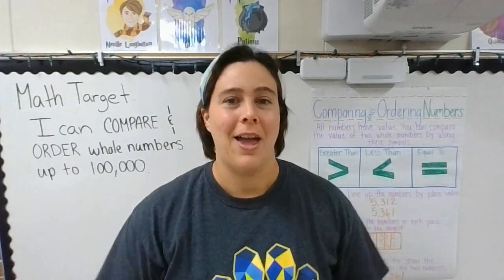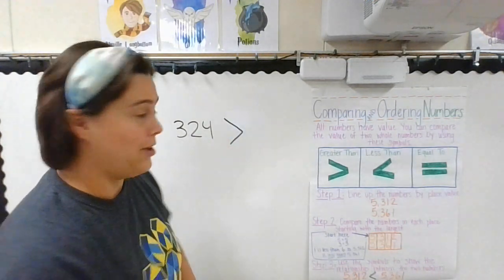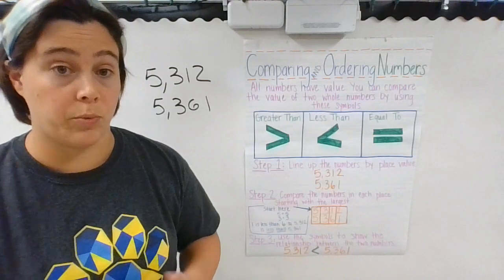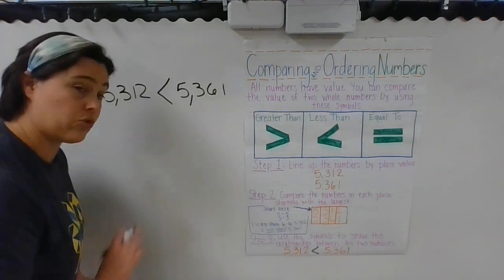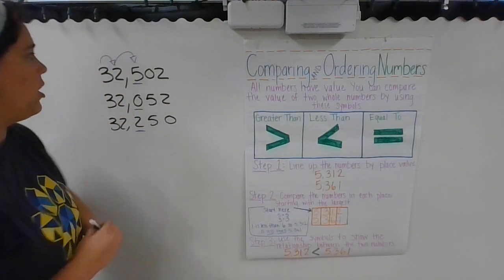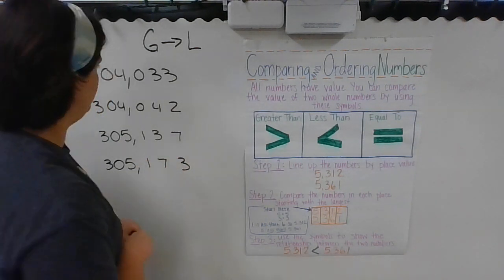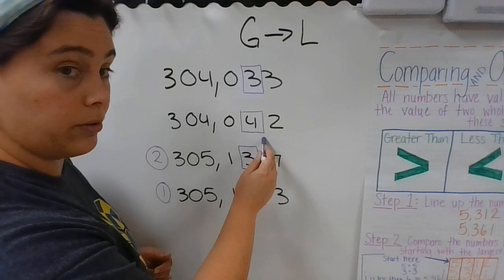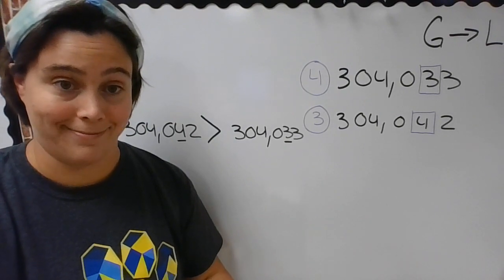3RD Grade Math Unit 1 Comparing & Ordering Numbers Day 4 Focused Instruction